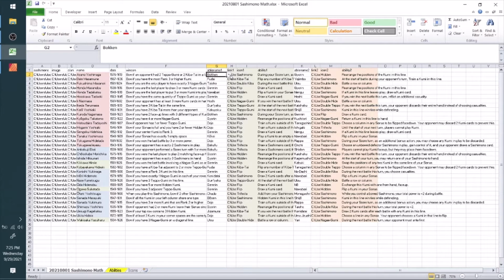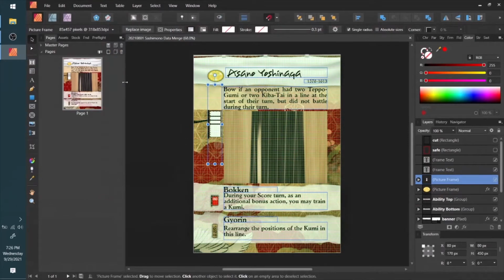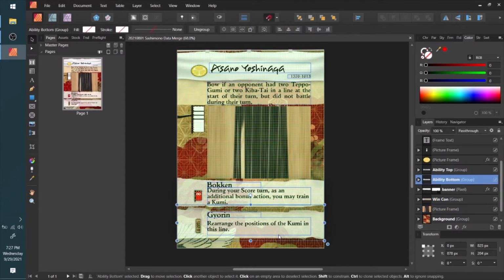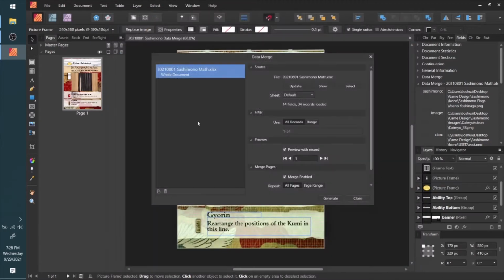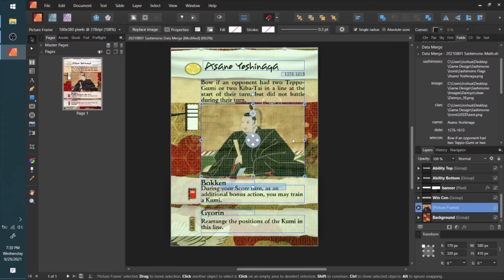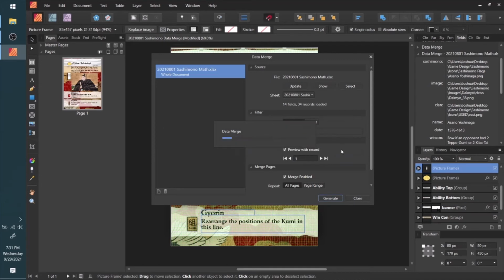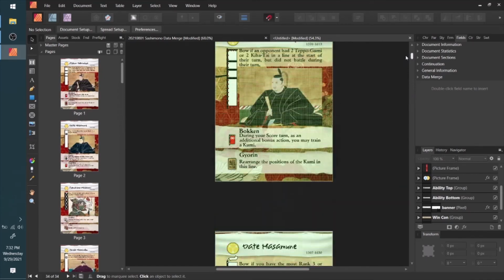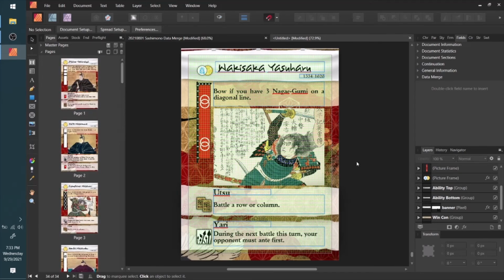Affinity Publisher's Data Merge Manager for Sashimono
In this technical help video, Joshua Sprung gives a behind the scenes look at using Affinity Publisher's Data Merge Manager.